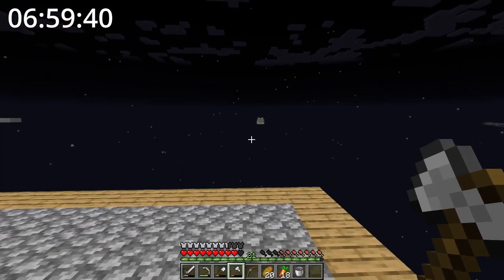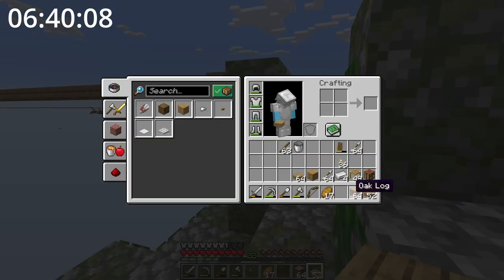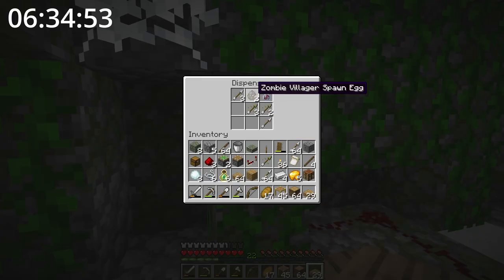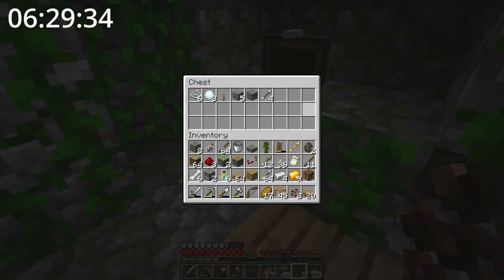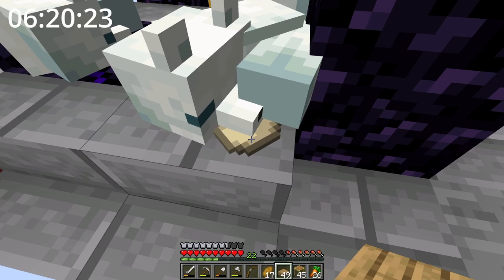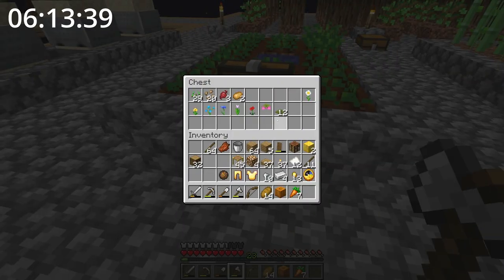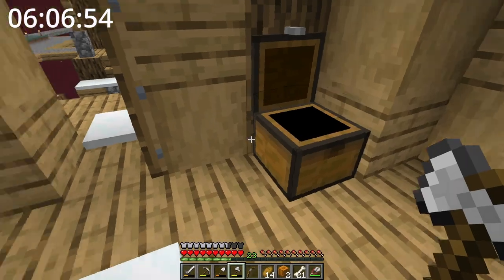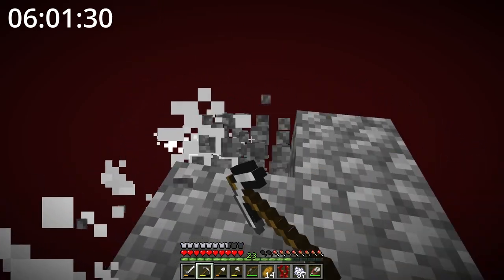24 Hour Skyblock: Episode 18 - Jungle Temple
24 Hour Skyblock: Episode 18 - iShoya is back on 24 Hour Skyblock to visit the jungle temple, ruined portal, cobblestone platform in the Nether and also trade with the cleric to unlock the ender pearl trade.